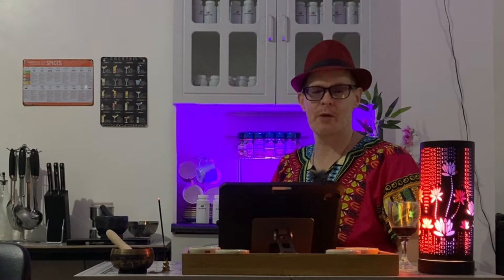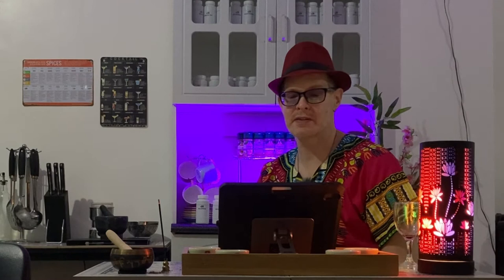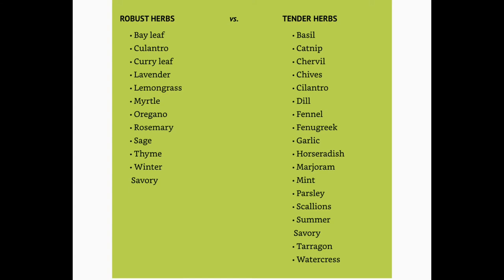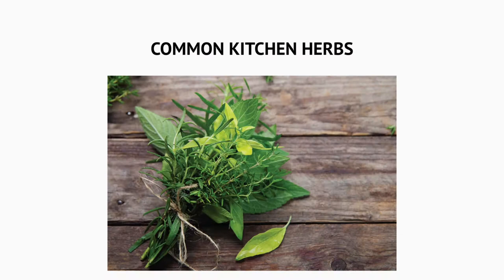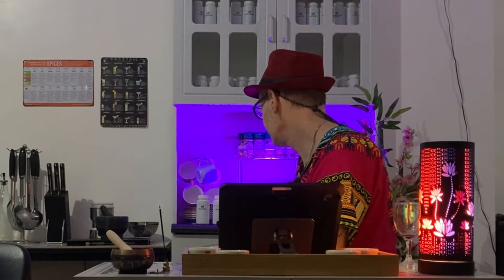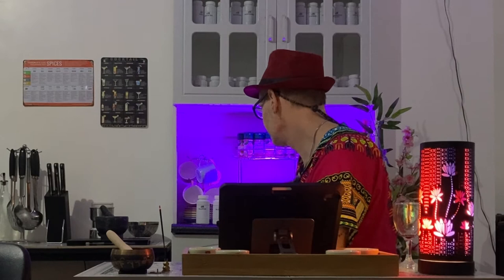Herbs & Spices A-Z (Part 1: Herbs)